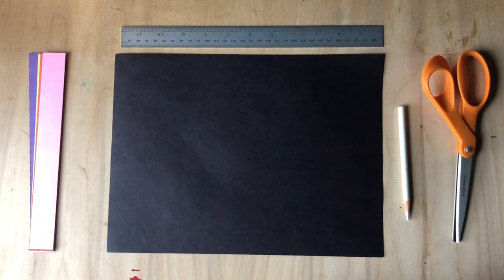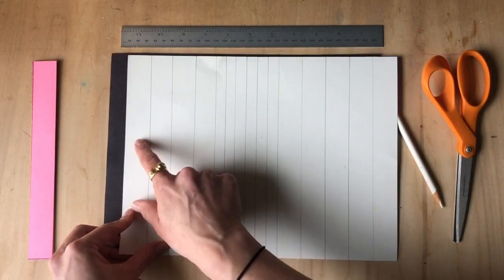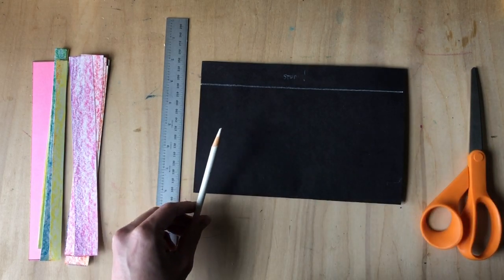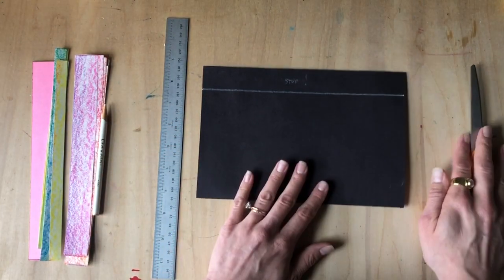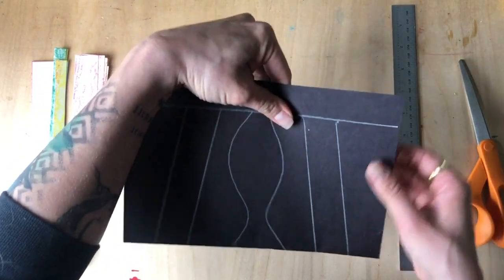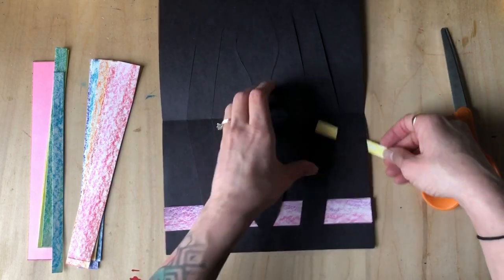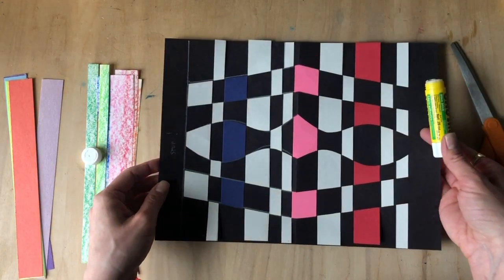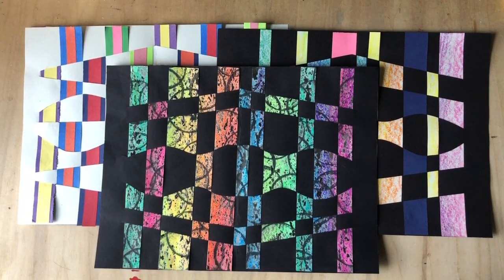How to Weave an Optical Illusion Design with Paper Step by Step | Art for Kids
😵‍💫 In this video, I show you how to wave an optical illusion design with paper using different kinds of lines!

🌈 You can get super creative with your paper weft strips and even surprise yourself with a mystery design!

💪🏻 Start stretching your hands out because your finger muscles are about to grow A TON.